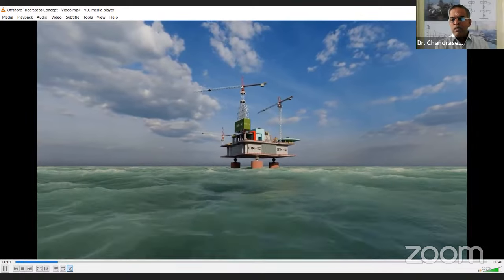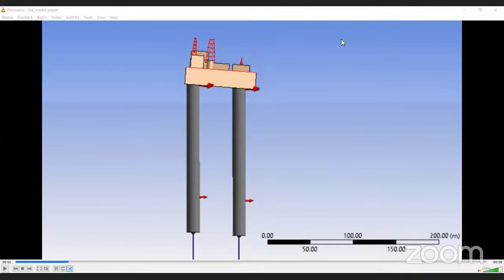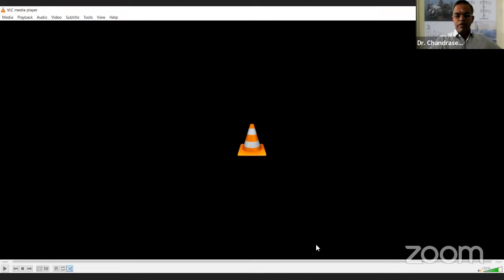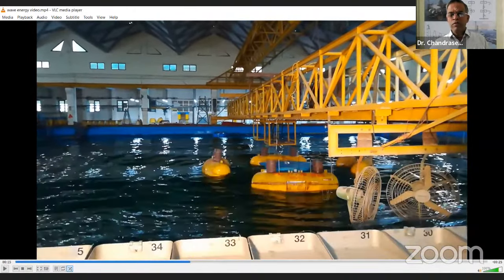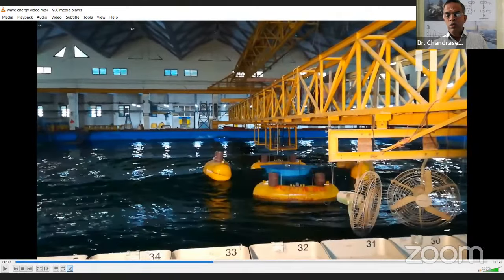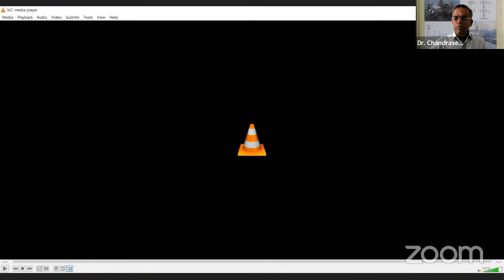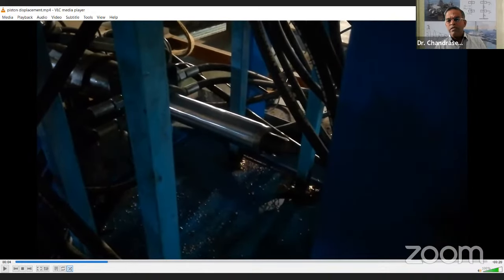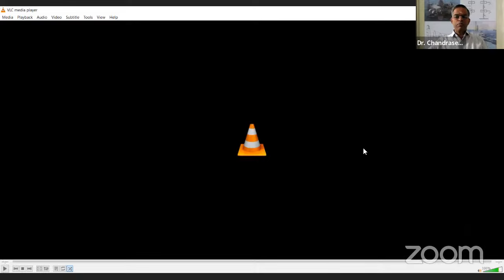Computer Methods Of Structural Analysis Of Offshore Structures - Live